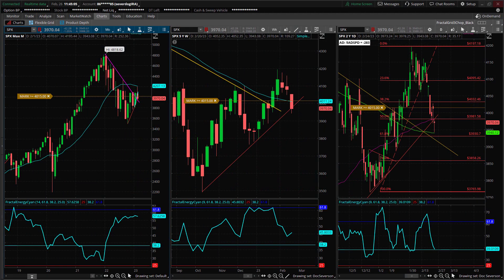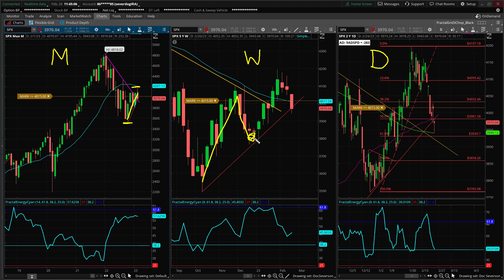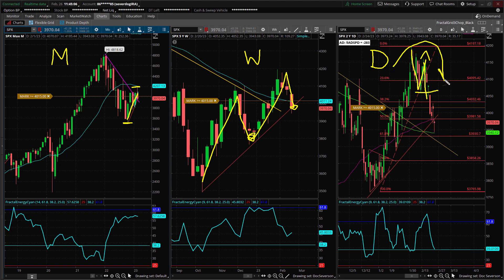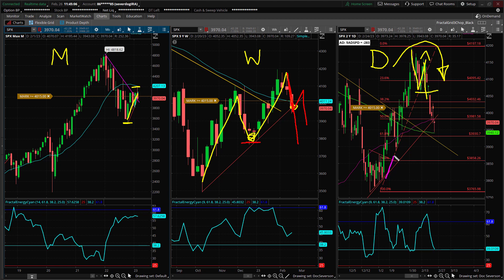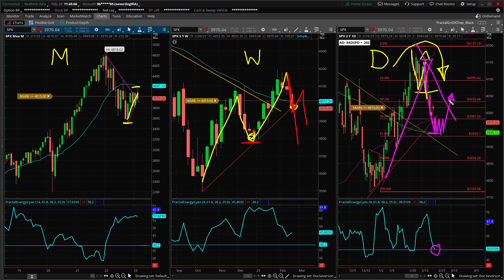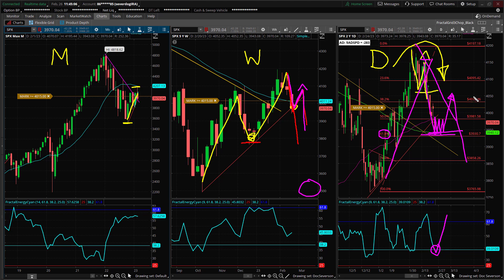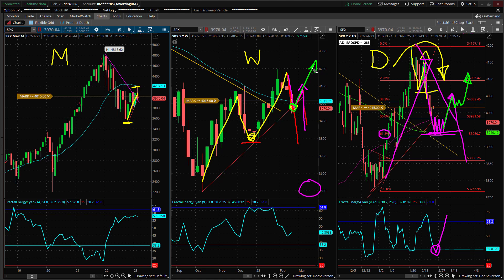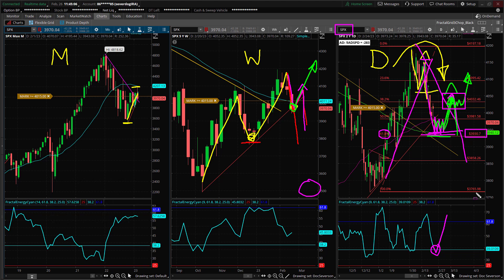What Level Will Hold? - Market Minute 26 February 2023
The S&P has transitioned into a daily downtrend; what levels have to hold for this not to fall into another bear move?

Enjoy a two week trial to my daily trading room service!